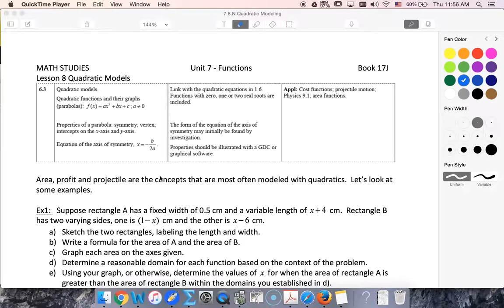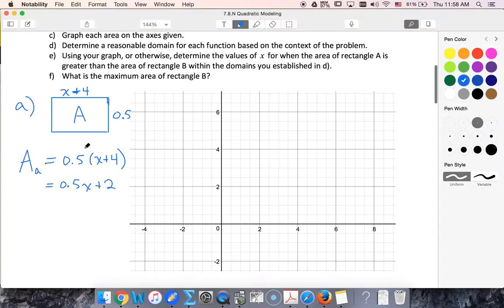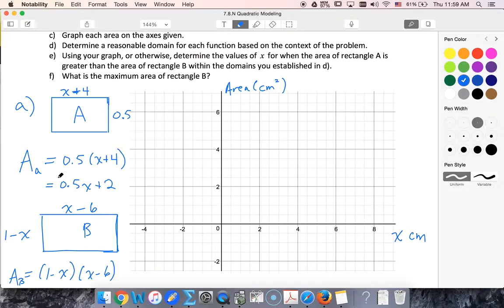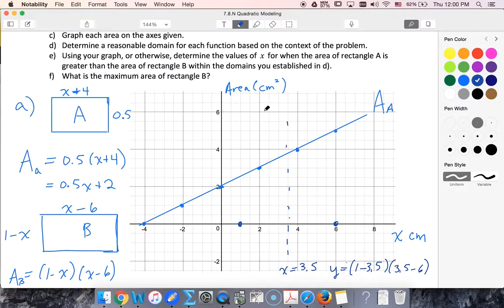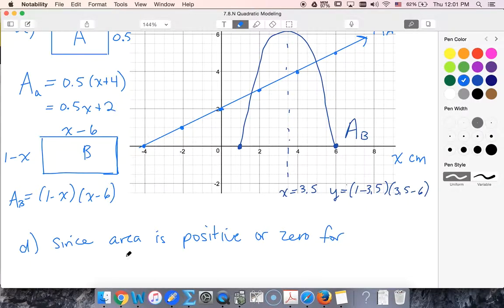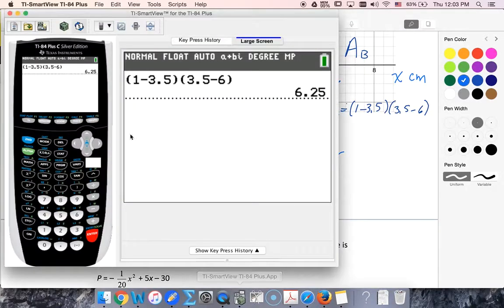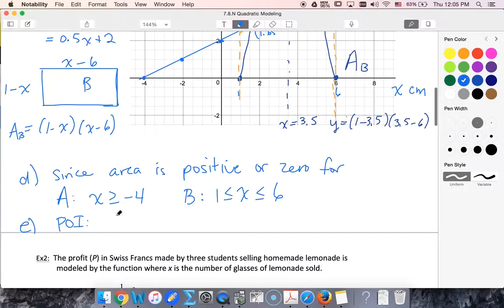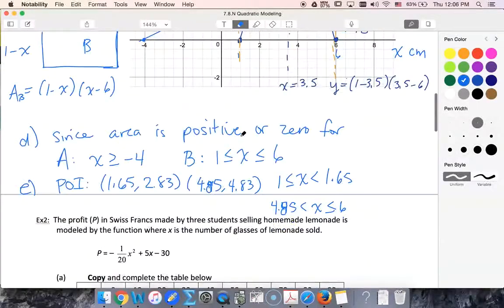IBST 6.3 Ex1 Quadratic modeling with areas